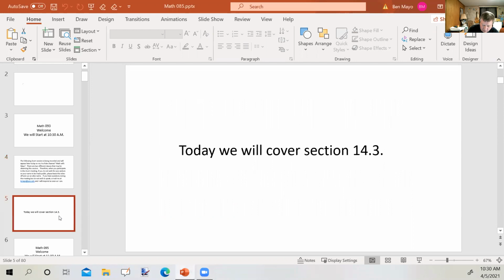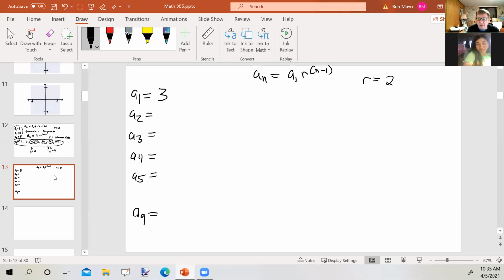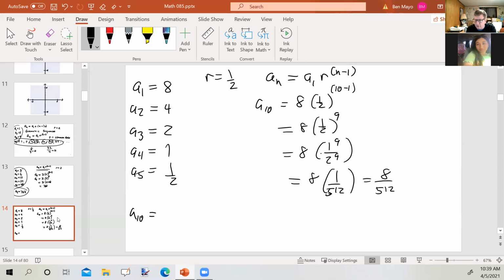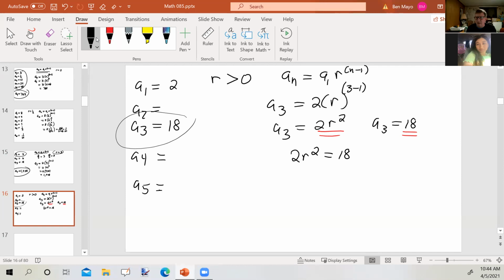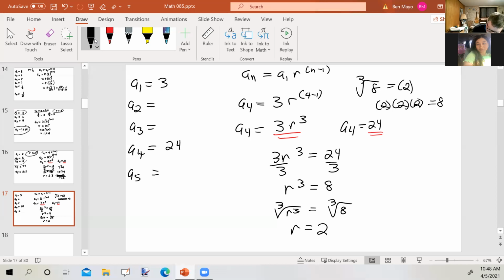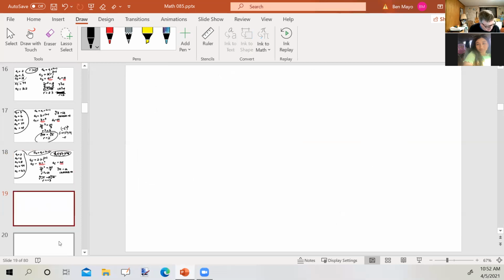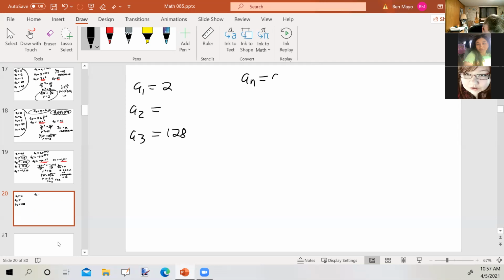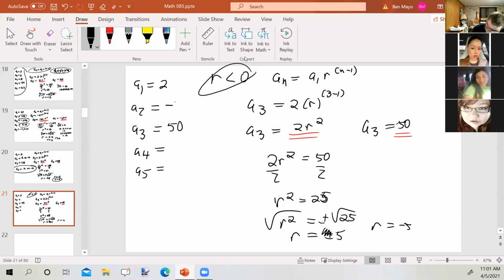Math 093 Spring 2021 section 14.3